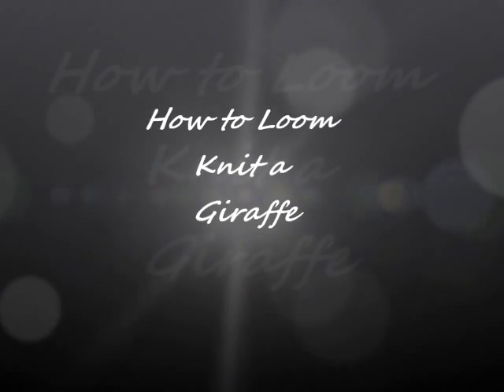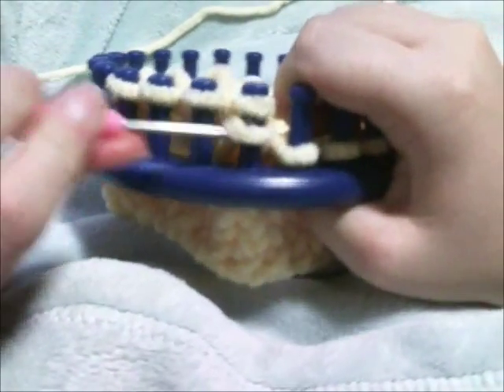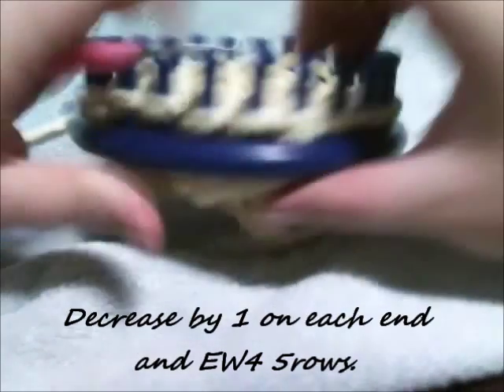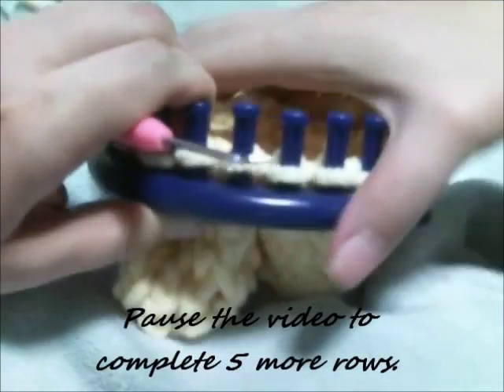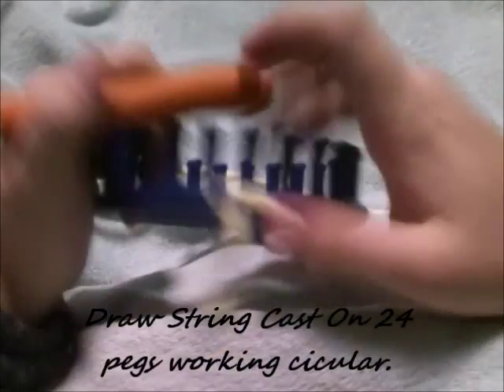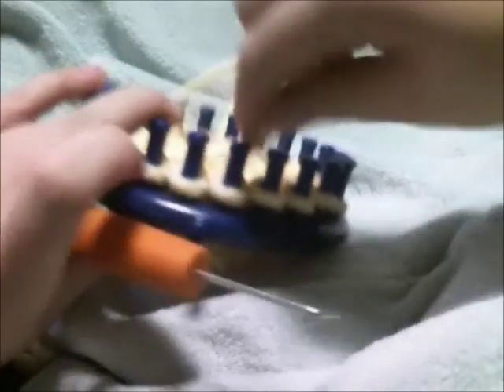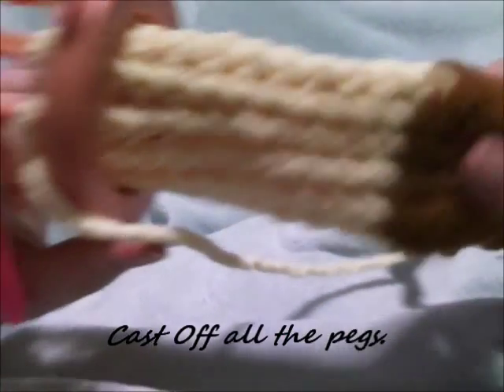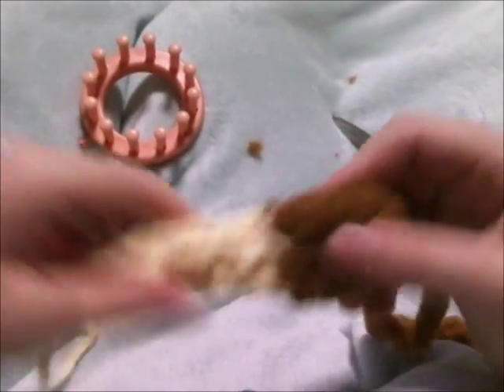How to Loom Knit a Giraffe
Items Used:
Knifty knitter flower loom and 24 peg loom
looming hook
Boye crochet hook
Crafters Needle
Bernat Bulky Yellow Yarn 2 skeins
Lions Brand Suede Coffee 1 skein
Buttons
Melted Pony Beads
Polyfil